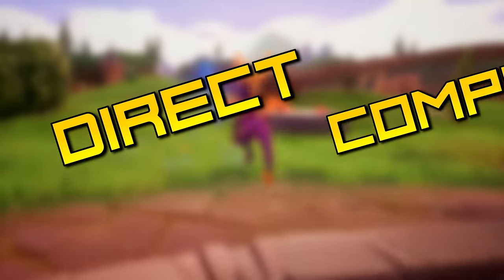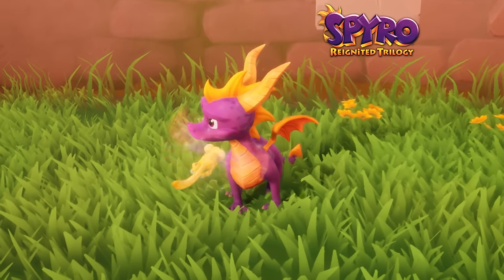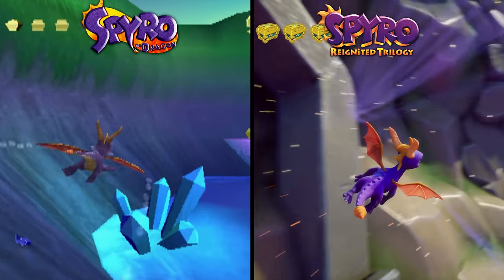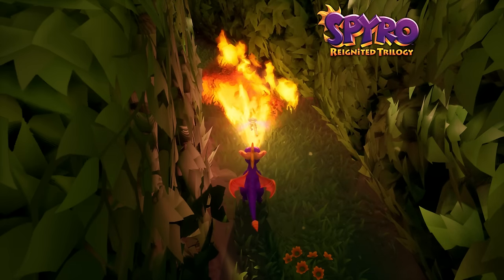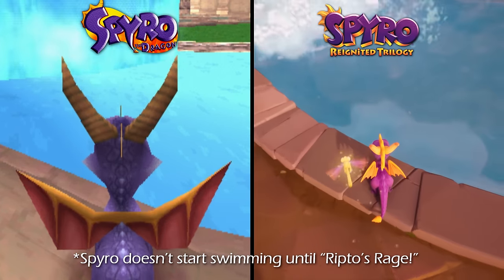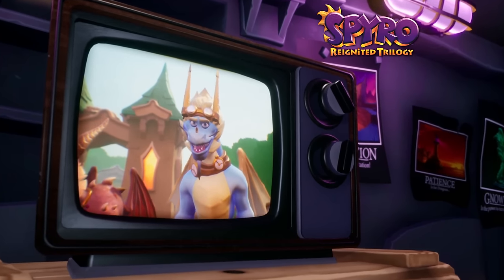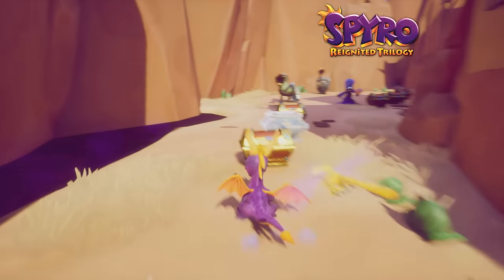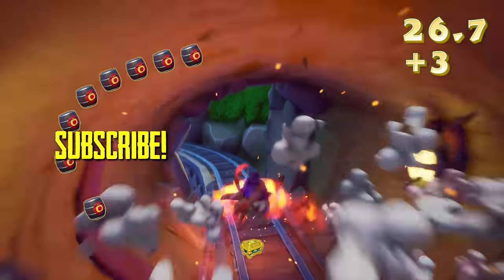Spyro Reignited Trilogy vs Spyro the Dragon | Direct Comparison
Direct graphic comparison of the new Spyro Reignited Trilogy against the original 1998 Spyro the Dragon